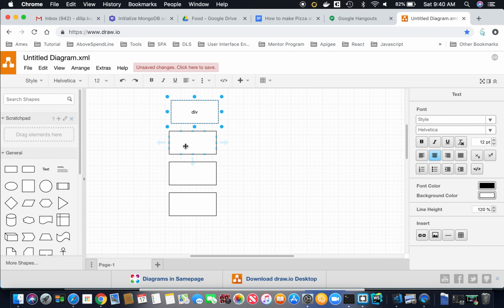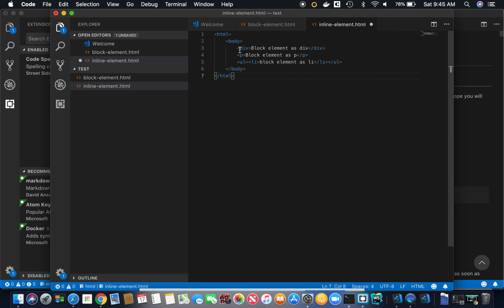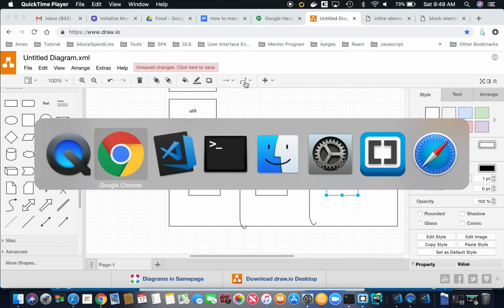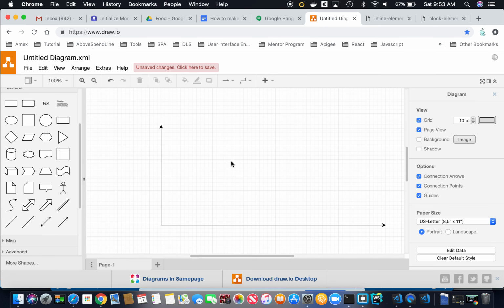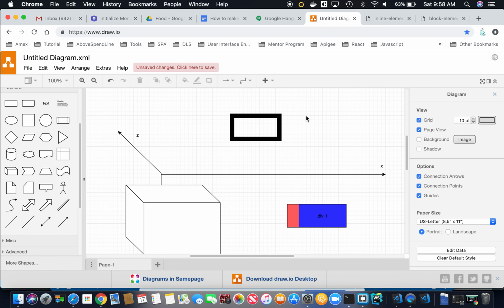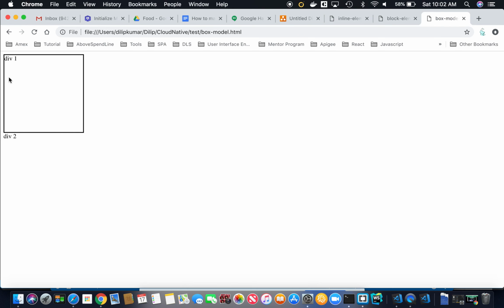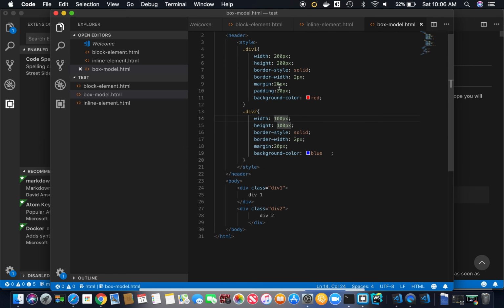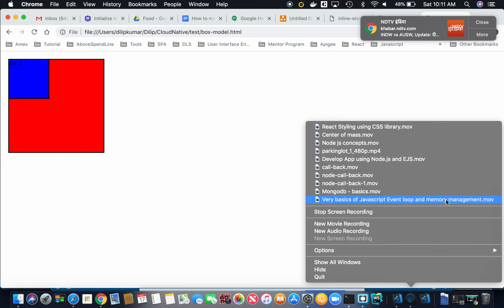HTML Box model and block element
Basics on HTML box model
Basics on the block element
Basics on the inline element
Basics on position